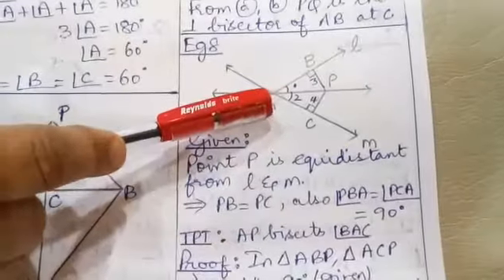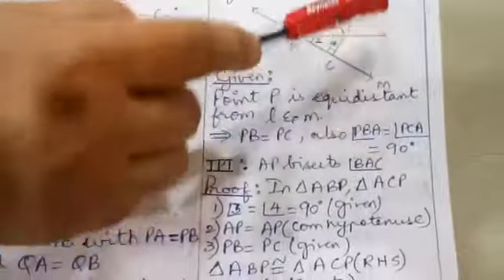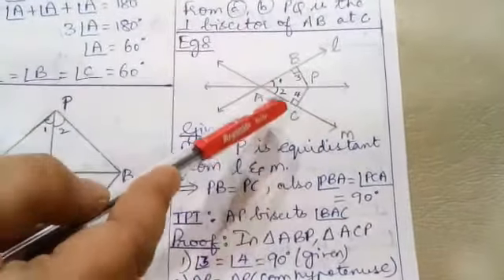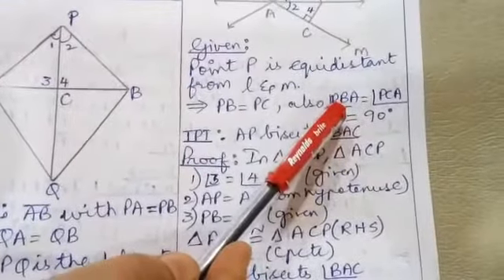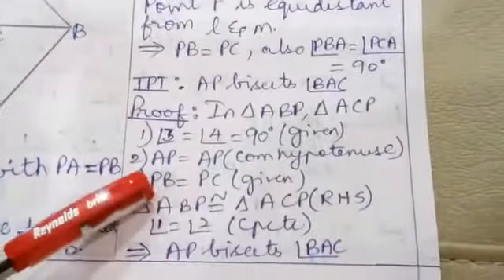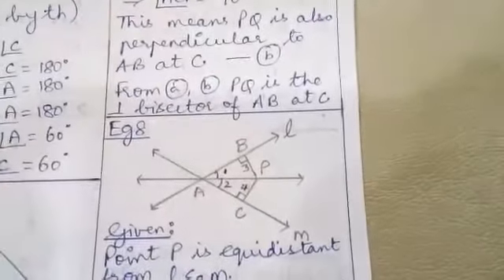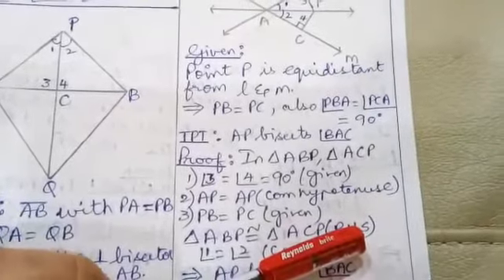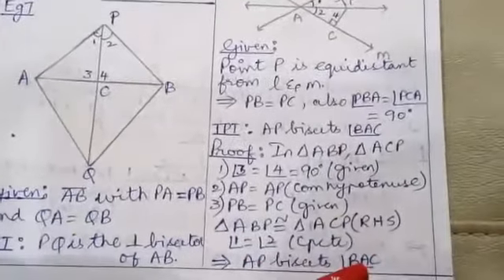Congruent Triangles, CBSE Std 9, NCERT, Page 127, Eg 8